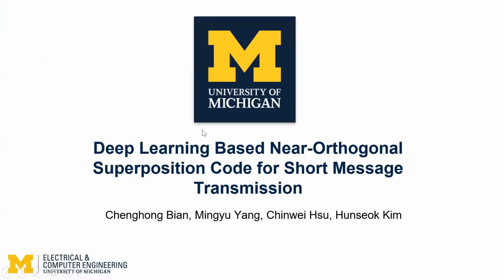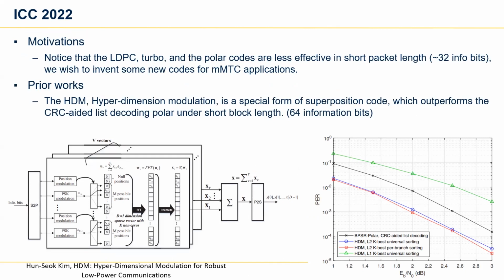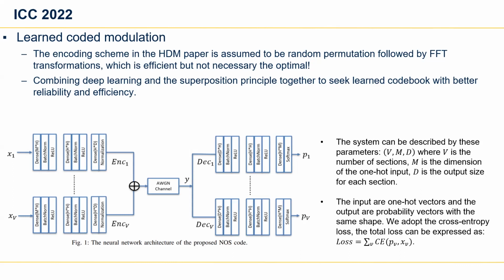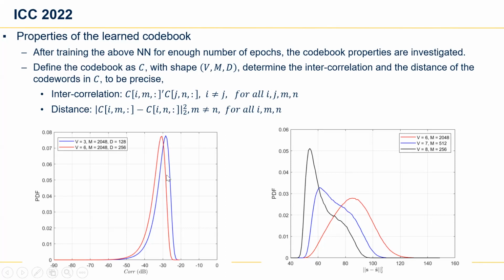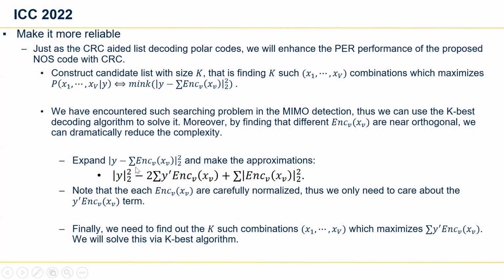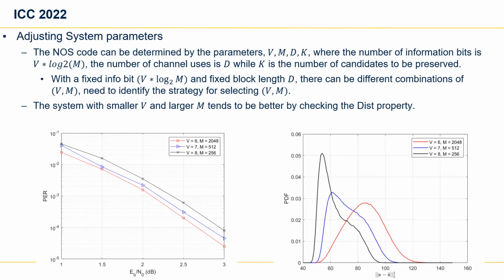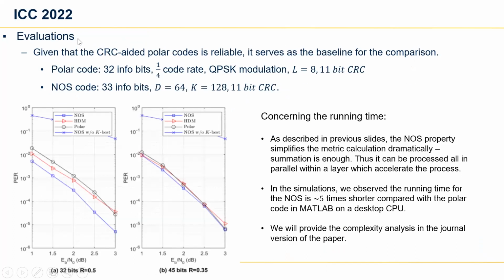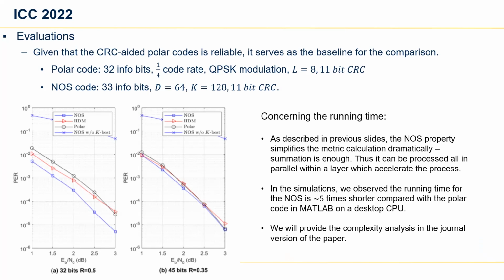icc pre: Deep Learning Based Near-Orthogonal Superposition Code for Short Message Transmission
Presentation of the paper, Deep Learning Based Near-Orthogonal Superposition Code for Short Message Transmission in ICC 2022